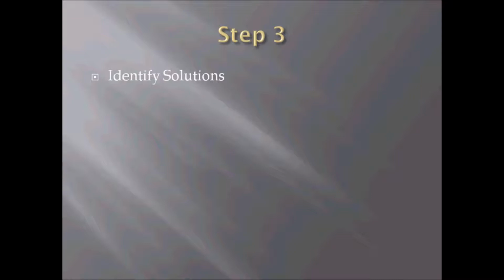Vb .Net Video 2 Project Planning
Visual Basic Tut Video 2